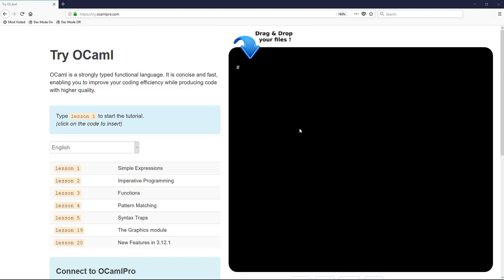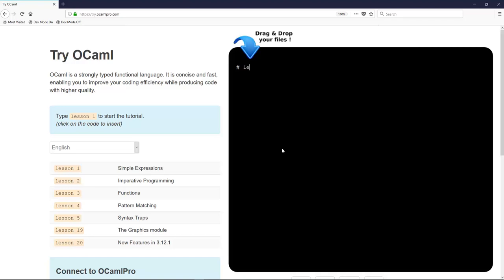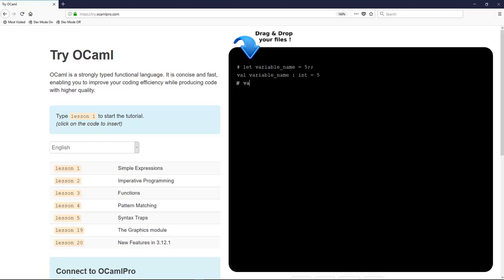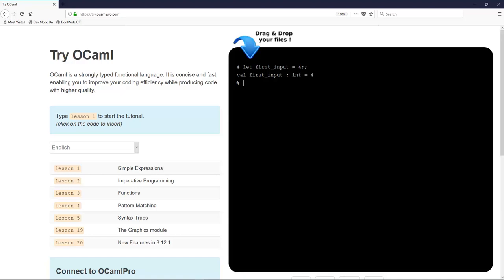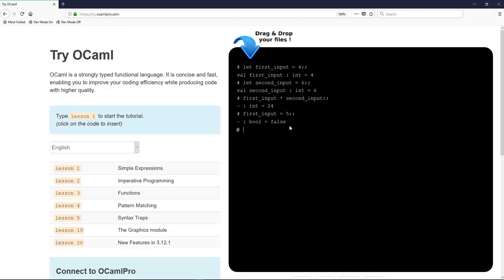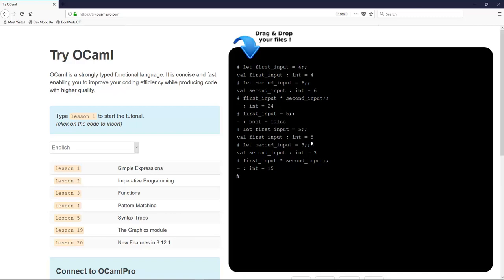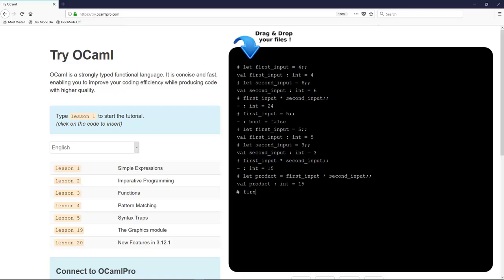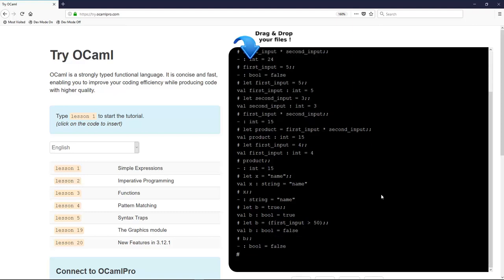Beginner OCAML Tutorial - 5 - Introduction To Variables